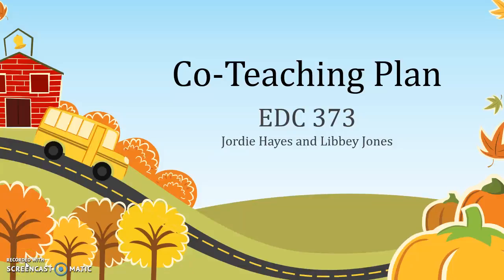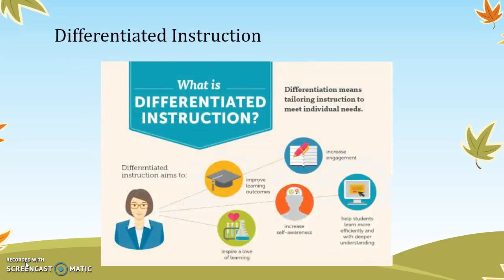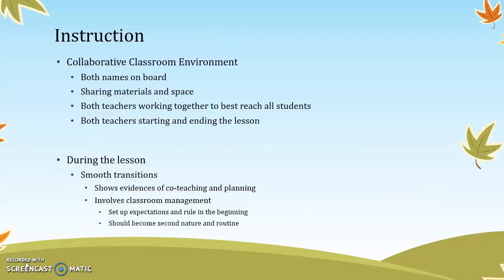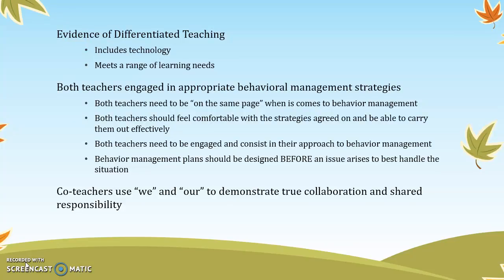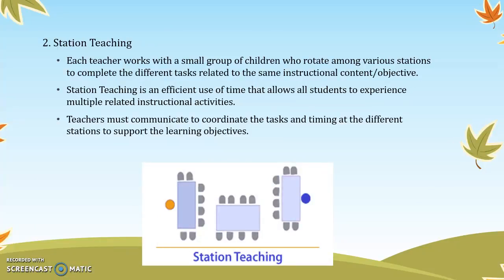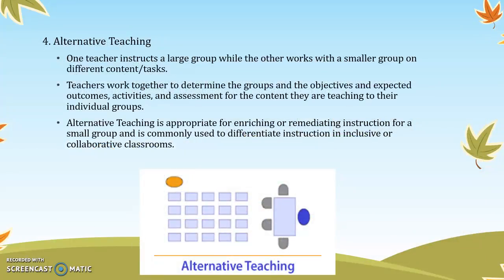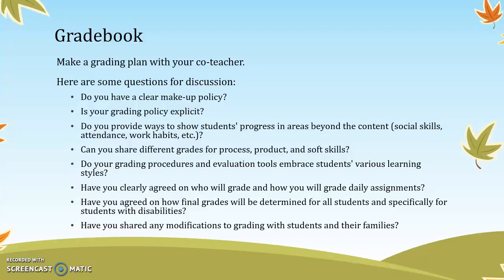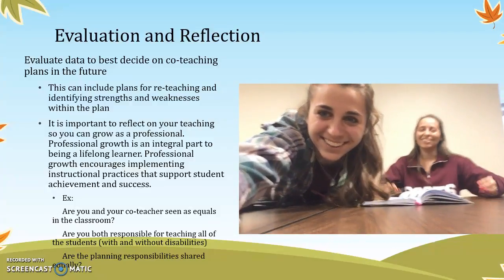Co-Teaching Plan (by Jordie and Libbey)